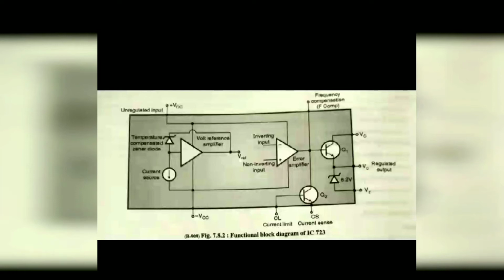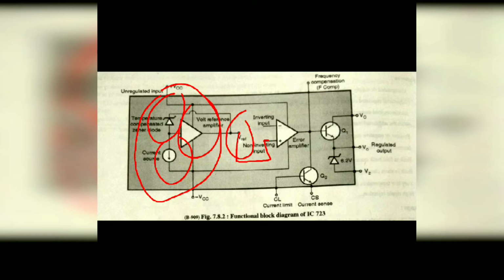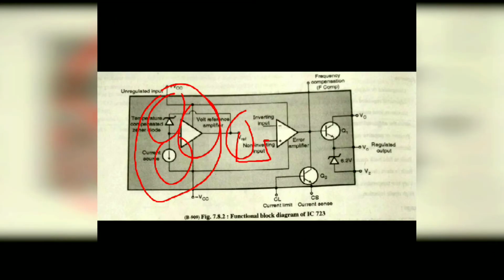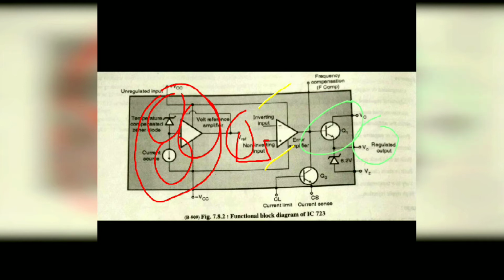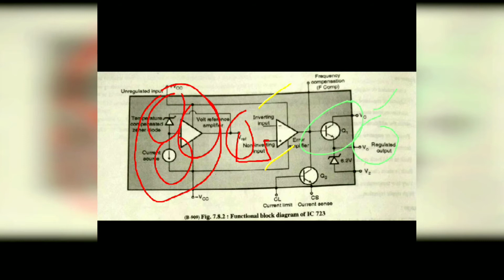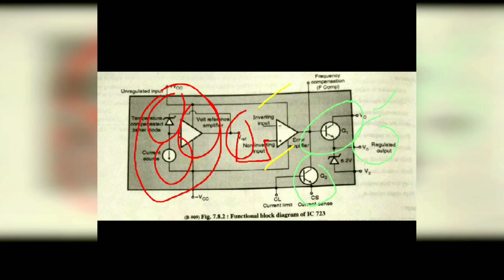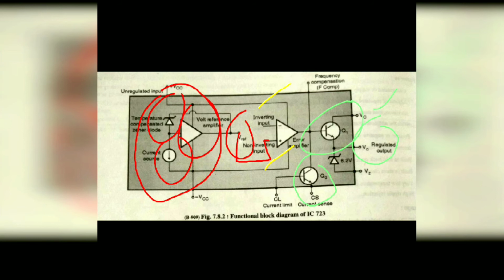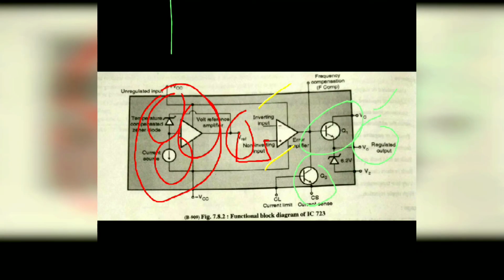Functional Block Diagram of IC 723